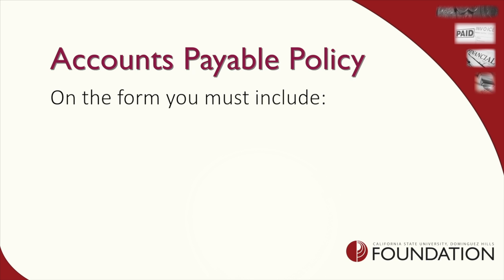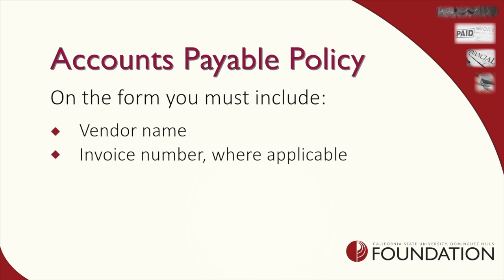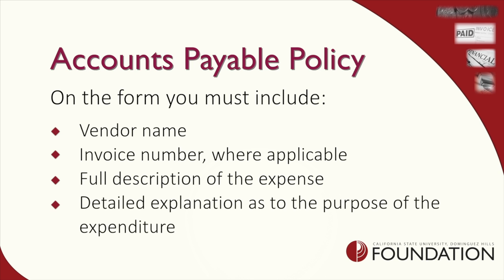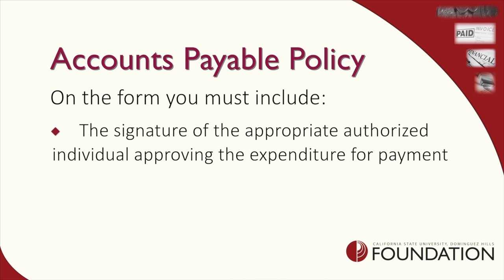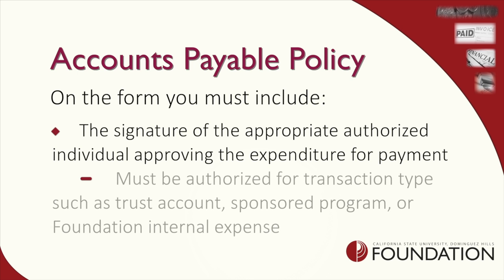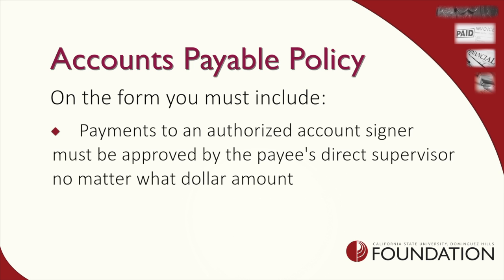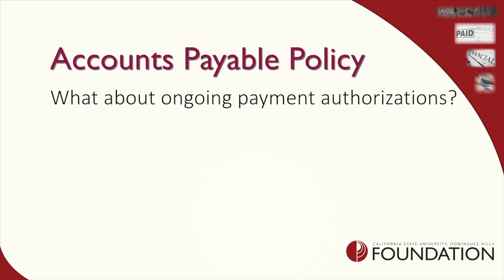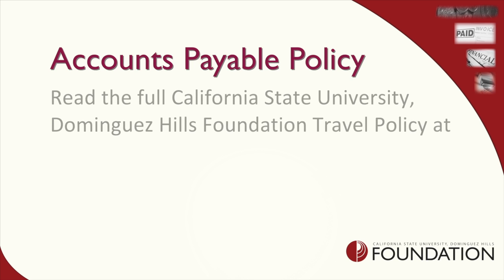CSUDH Foundation Accounts Payable Policy Overview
This is a video overview of the CSUDH Foundation Accounts Payable Policy.